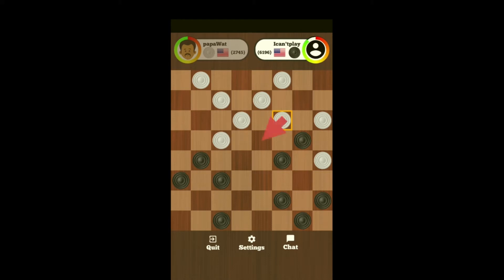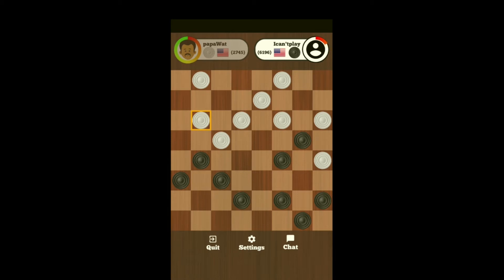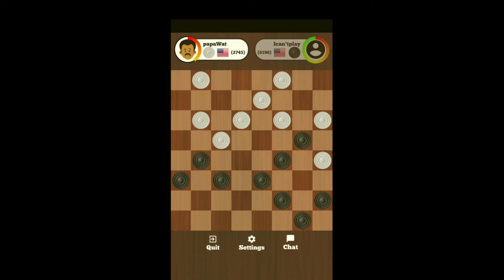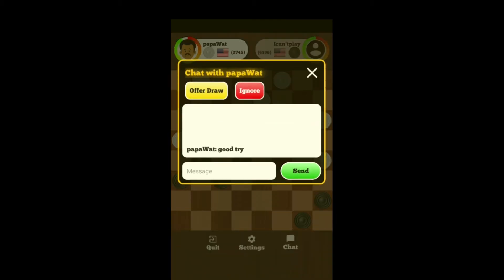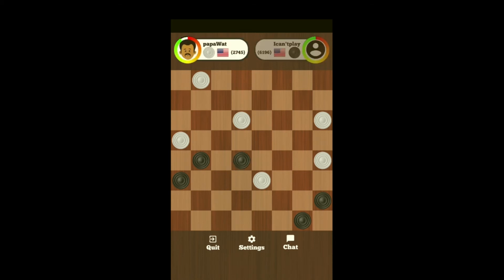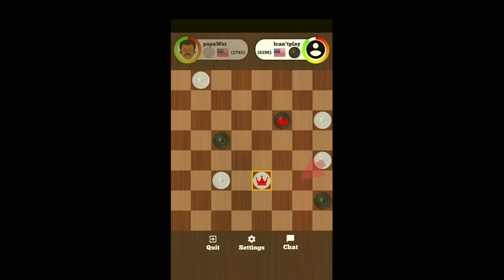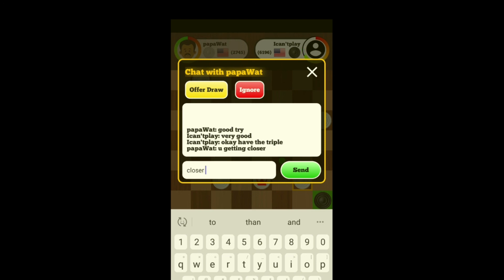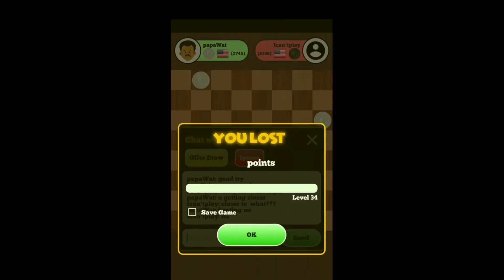Live Checkers game 42. How to play checkers and win. Playing against an excellent player!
Today I played against one of my opponent that I find difficult to beat.

Check out the video to see how I did!